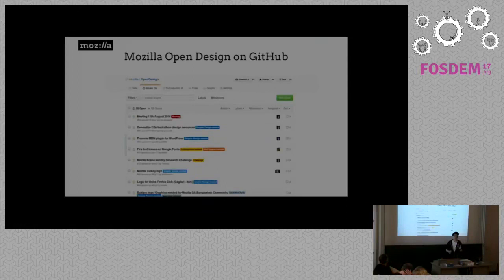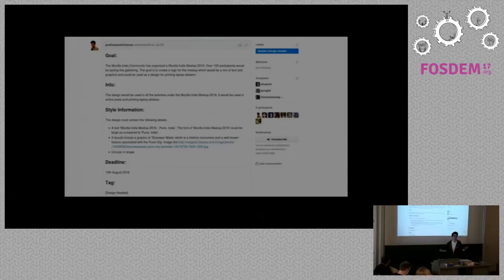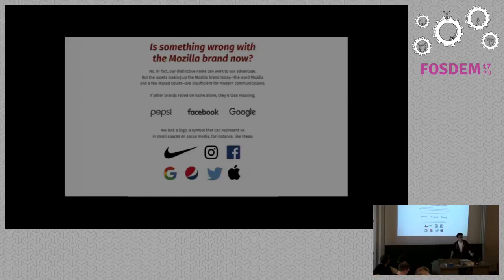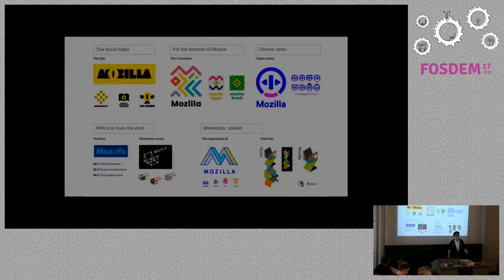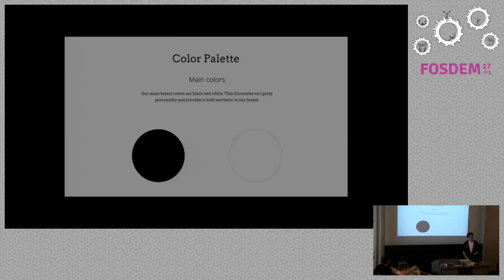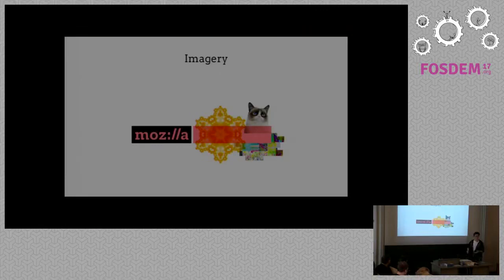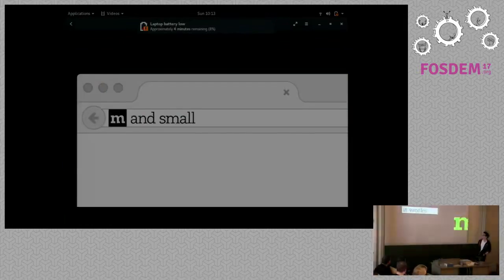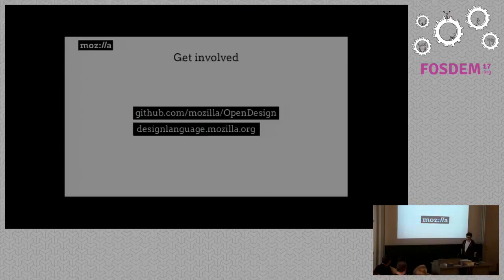Mozilla Open Design What we learned in 2016